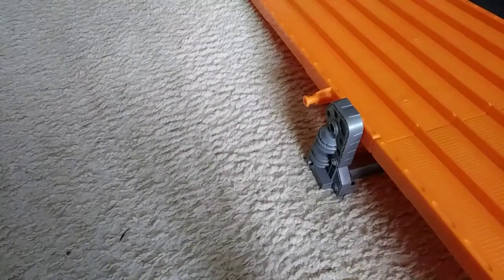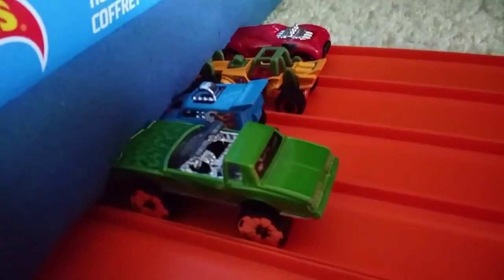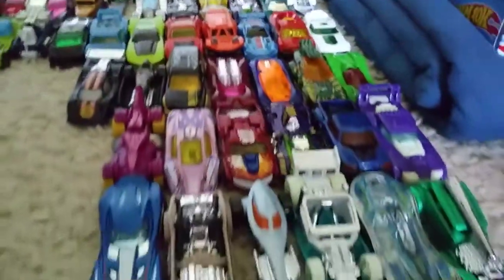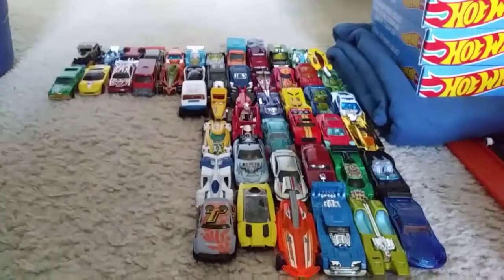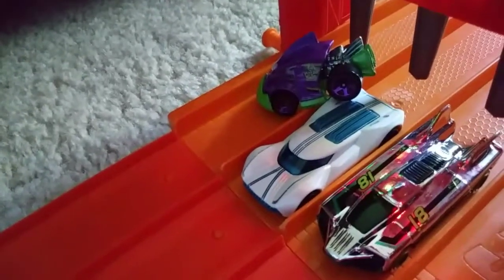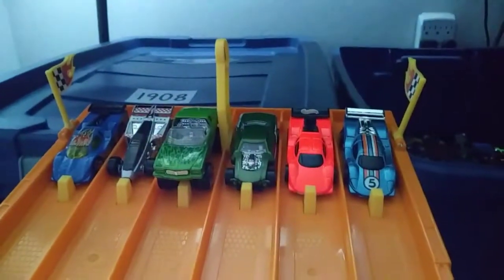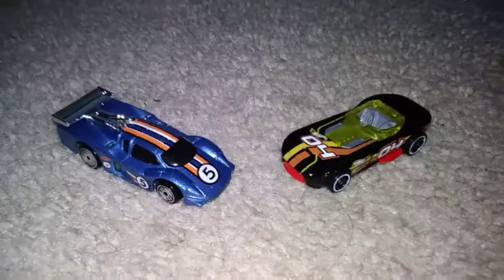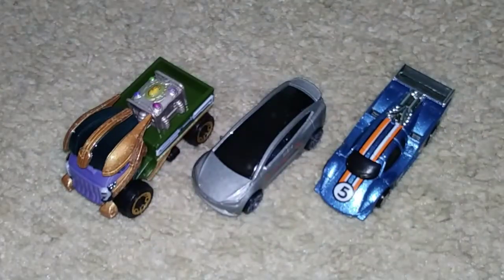Hot Wheels All Out I: Fantasy Cars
Were Racing on the Super 6 Lane As we'll see who survives In this All Out Racing Event... There will be one Winner!!!